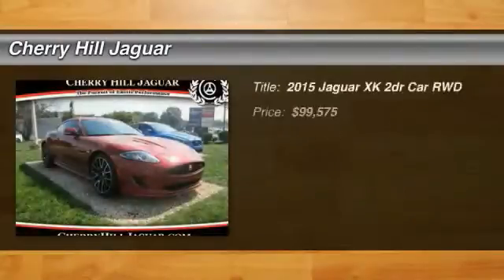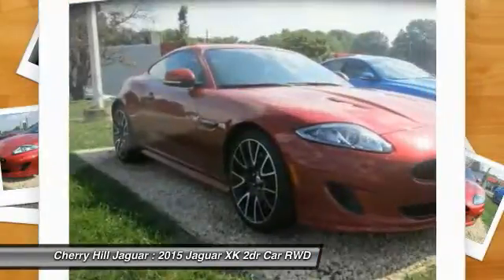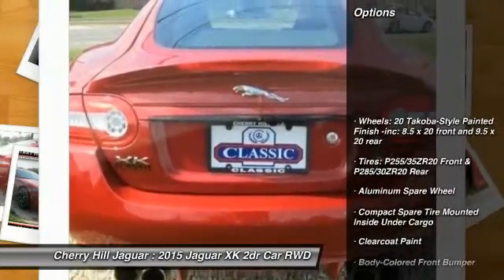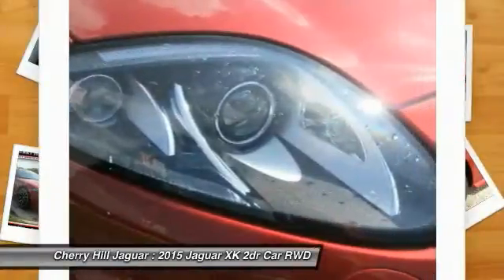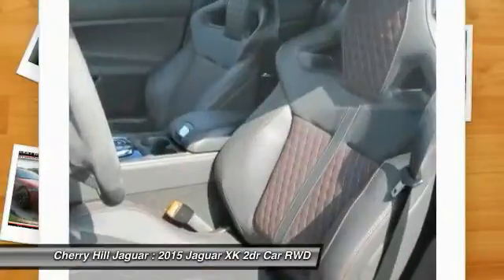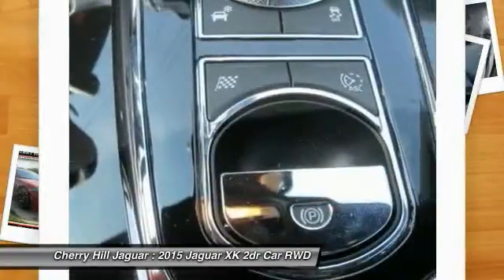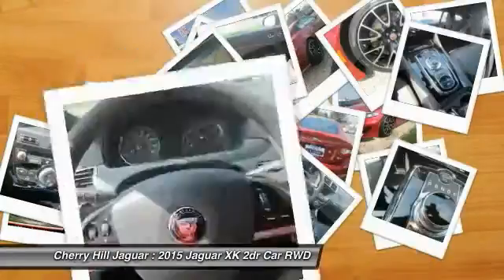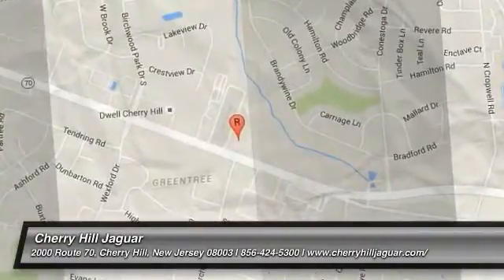2015 Jaguar XK Cherry Hill New Jersey P54970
2015 Jaguar XK XKR

Red Hot! Supercharged! Are you looking for an used vehicle that is in incredible condition? Well, with this gorgeous-looking 2015 Jaguar XK, you are going to get it.. This XK is sure to break you out of the mundane and put the fun back into driving.Are you ready for your test drive? All of our vehicles are ready for Immediate Delivery!